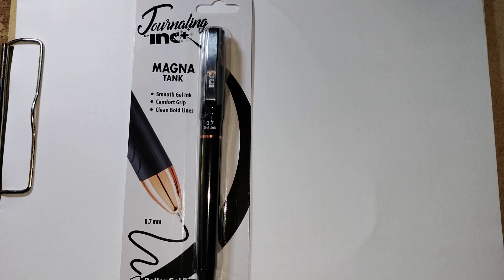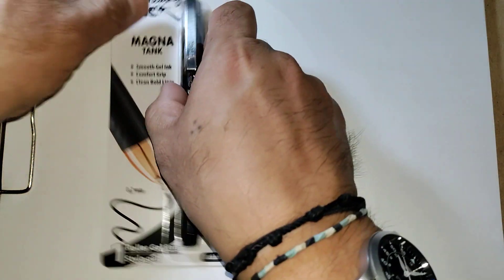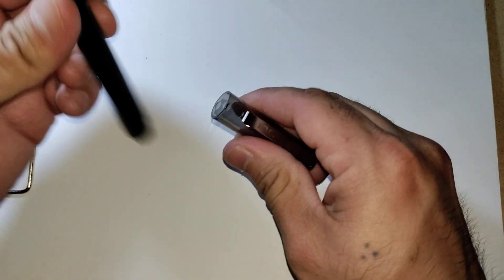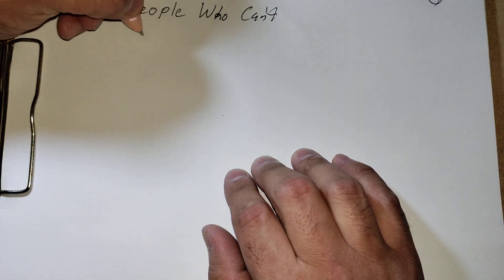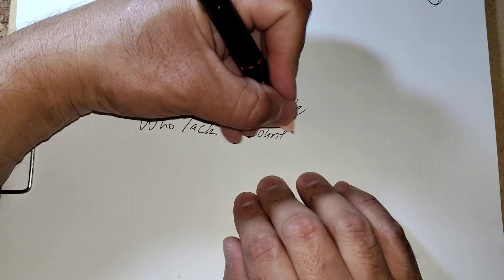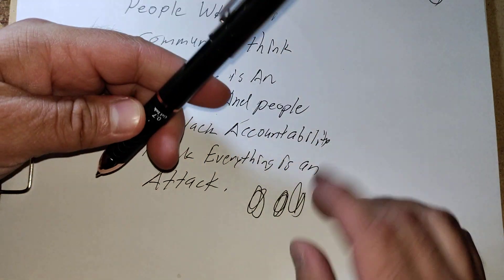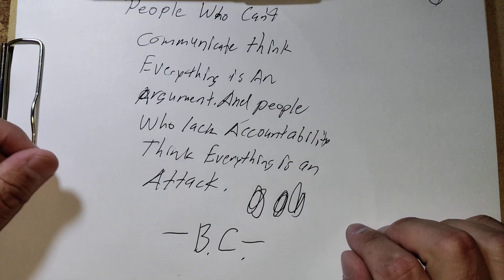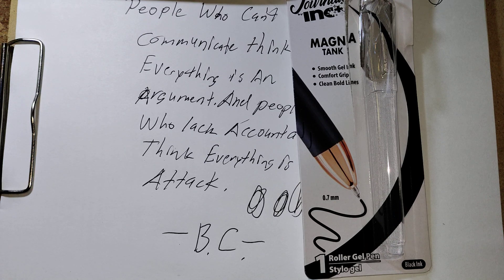Journaling Inc+ Magna Tank Pen Review (Dollar Tree Item)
This is my product review of the journaling Inc magna tank gel pen. you can find this at your local Dollar Tree in the office section supply area. if you guys have any questions please leave it in the comment section below. thank you for watching my video.